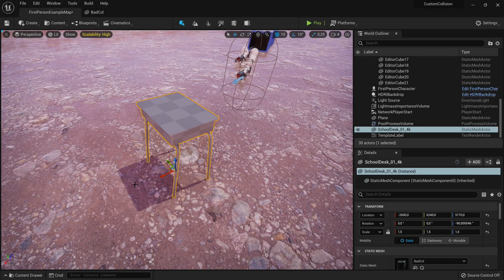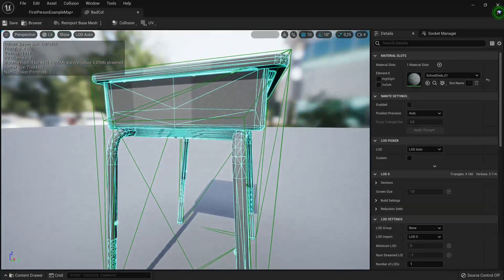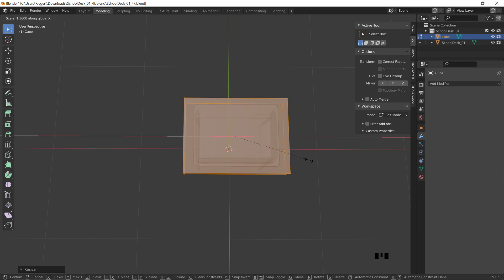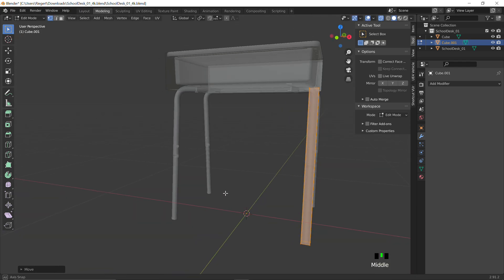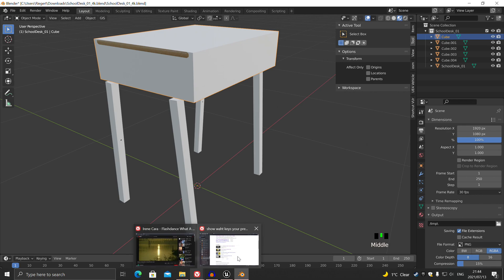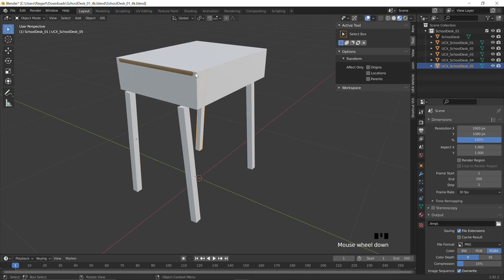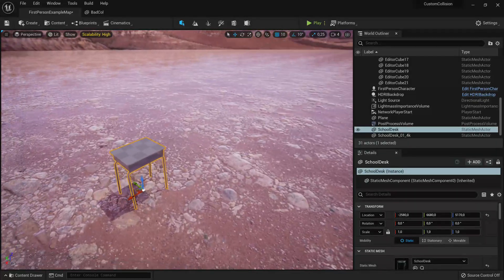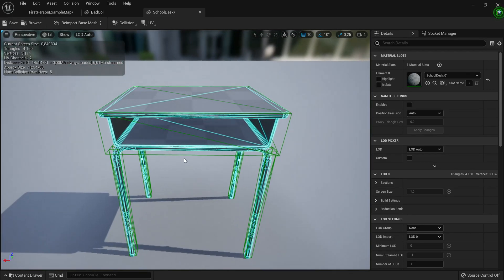Custom collision in Unreal Engine (Featuring Blender)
Hey everybody, and welcome back to another YouTube video. Today we will be creating custom collision for a mesh in Unreal Engine 5 (It's the same process for Unreal Engine 4). We will be using a mesh I downloaded from PolyHaven and use Blender to create a custom collision mesh.